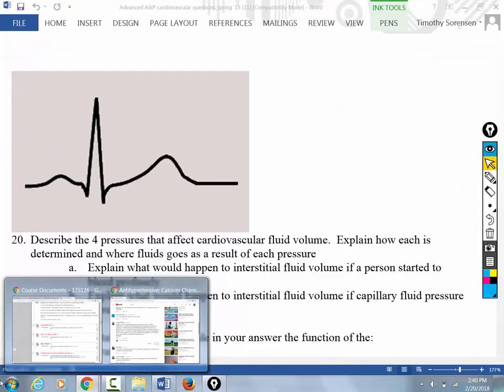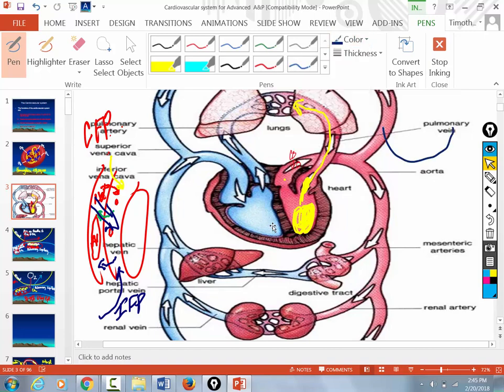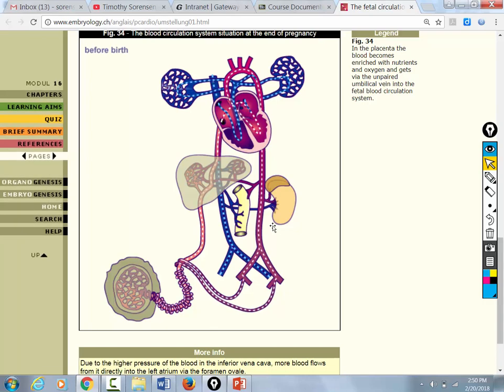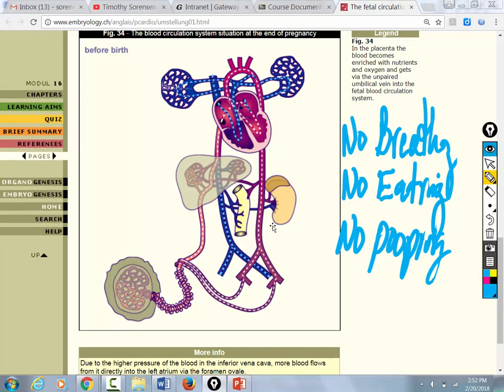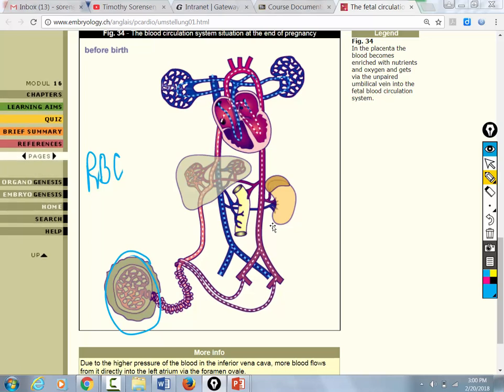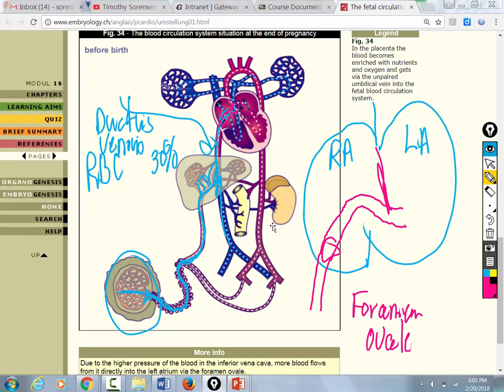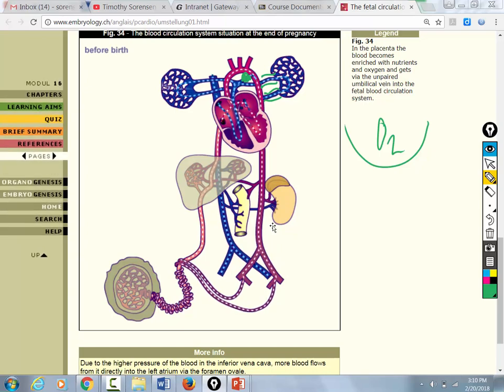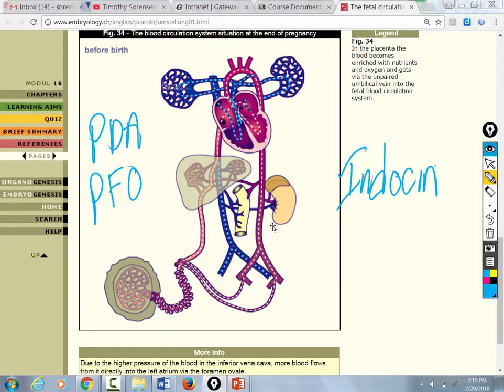Advanced A&P feb 20 part 2